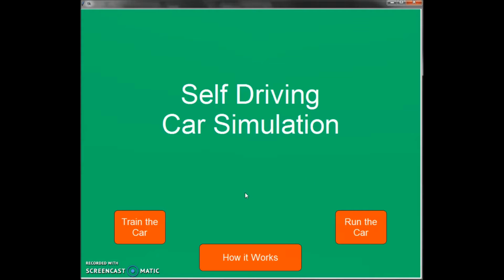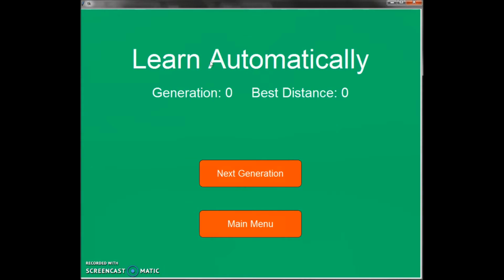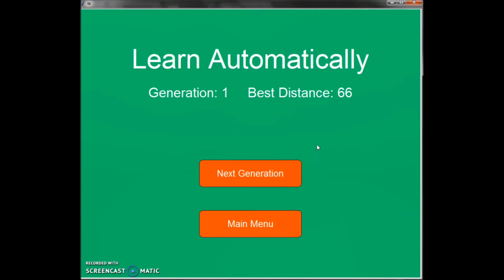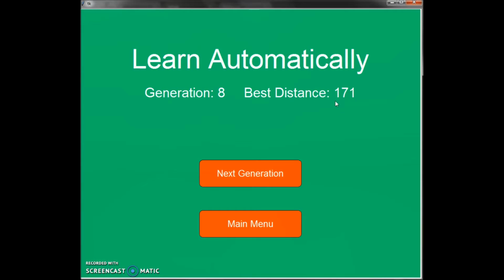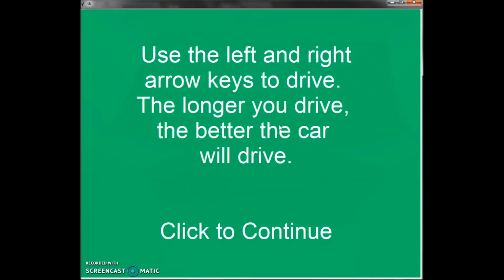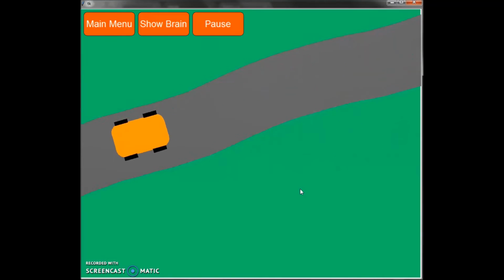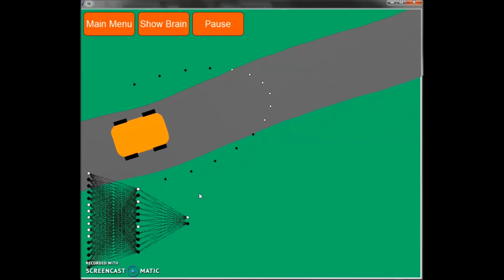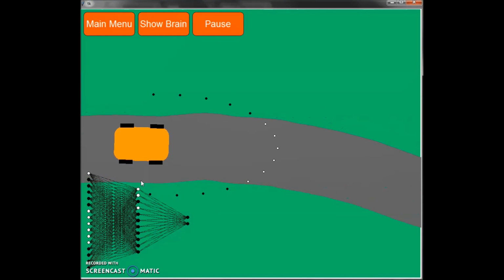15-112 Term Project: Self Driving Car Simulation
A self driving car simulation using a neural network, backpropagation, and a generic algoirithm